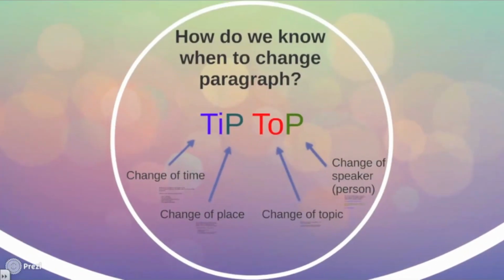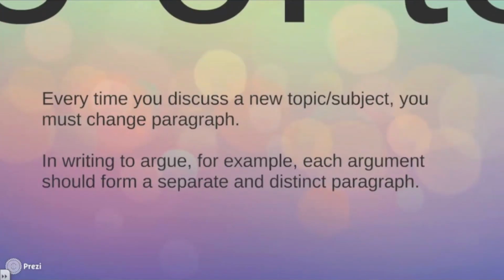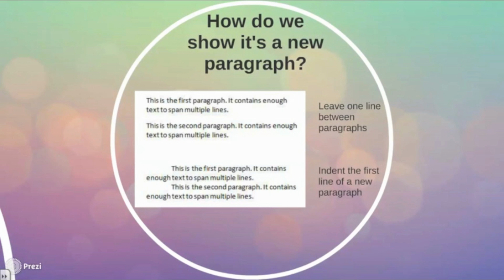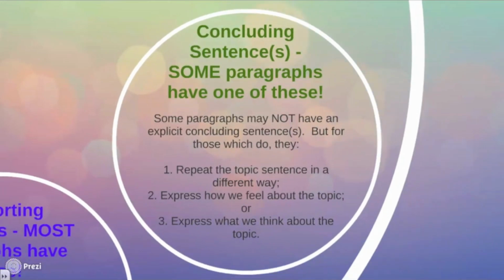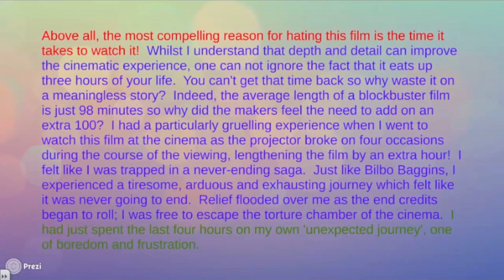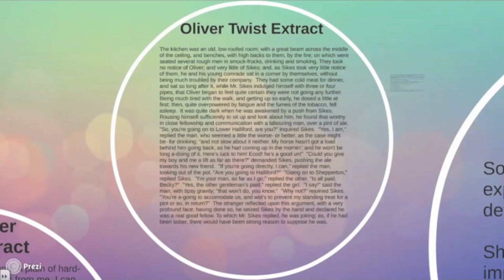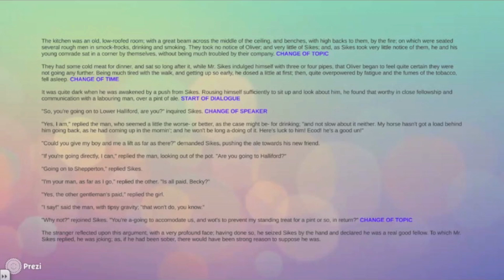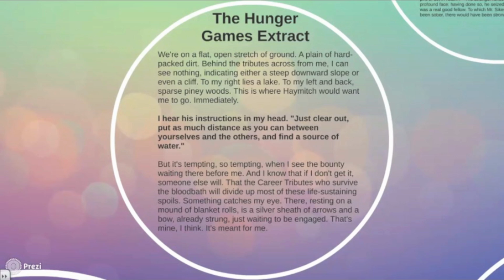Paragraphs - Spelling, Punctuation & Grammar Series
A video which explains why we need to use paragraphs, when we should change paragraph and includes a couple of exercises to complete.

FREE Flipped Learning/Revision Worksheets can be downloaded from aceyourexams.wordpress.com